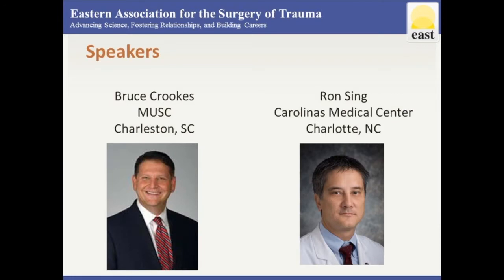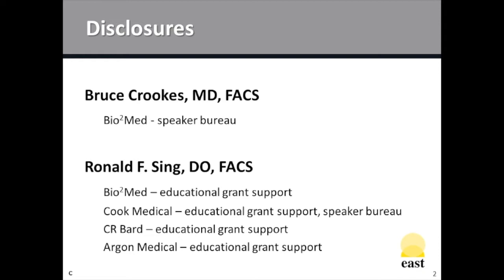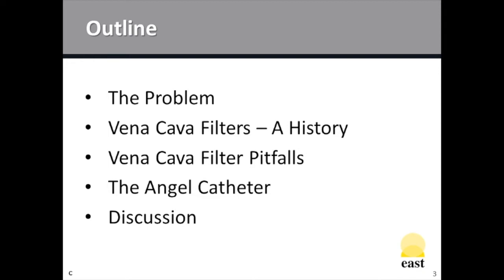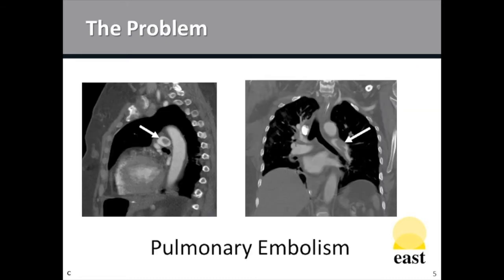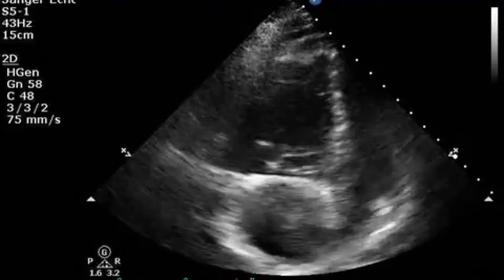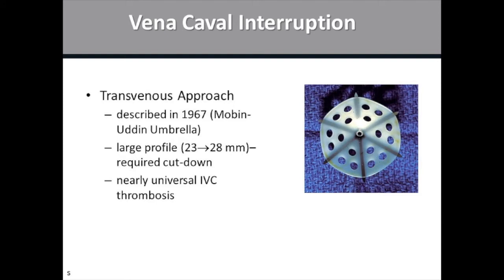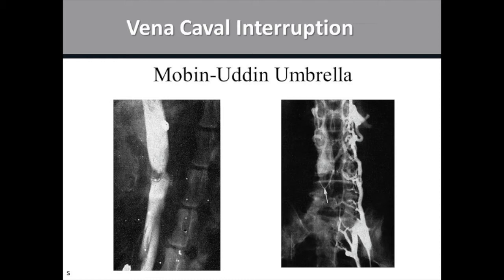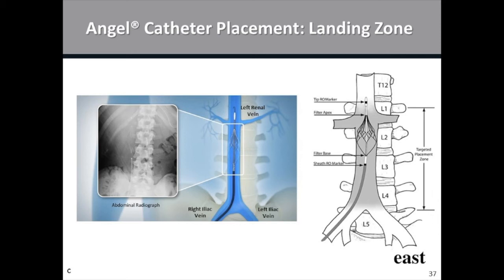EAST Master Class Webinar - The Angel® Catheter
We've all had a patient who is high risk for VTE who can't receive chemoprophylaxis.  What options are available?

In this webinar, Drs. Bruce Crookes and Ronald Sing join moderator Dr. Dave Morris in discussing and demonstrating the Angel Catheter, a new device that was developed for “bridging prophylaxis” against pulmonary embolus.  “Bridging prophylaxis” doesn’t sound familiar?  This webinar was recorded on August 16, 2017.

A previous EAST Traumacast introduced the Angel Catheter and described its clinical use.  This webinar focused on the details and techniques of placement.

This webinar was made possible by a grant from Bio2Medical, Inc.